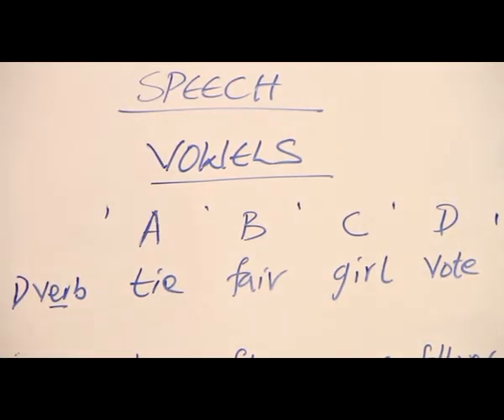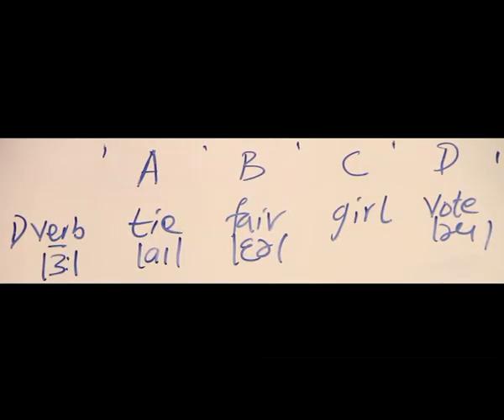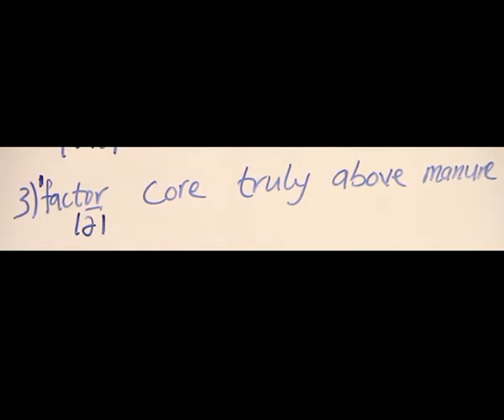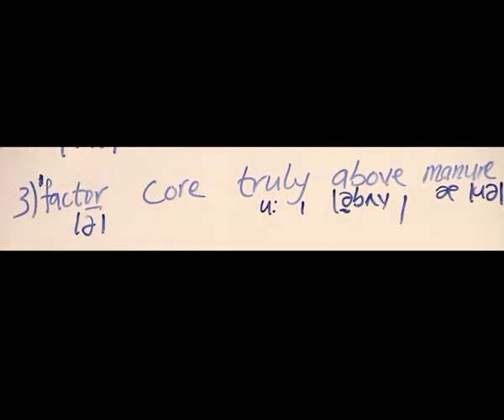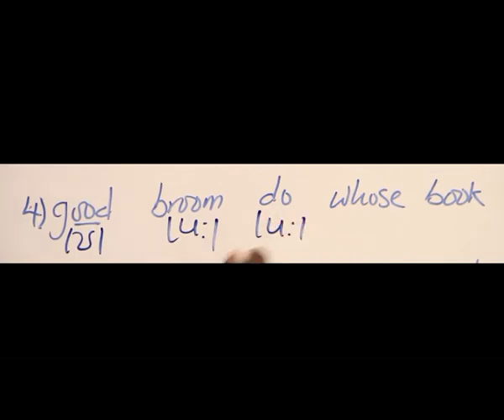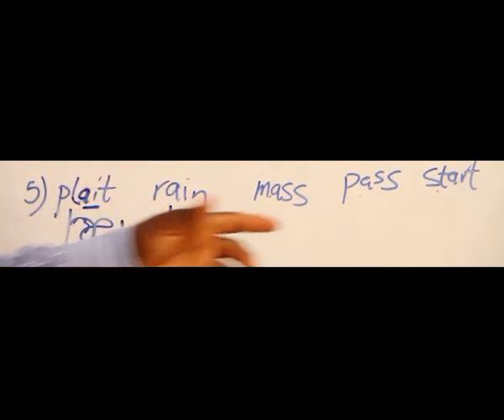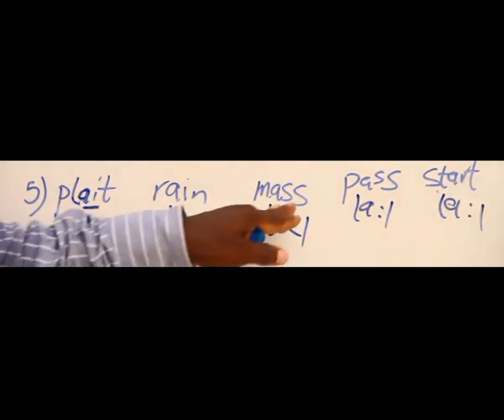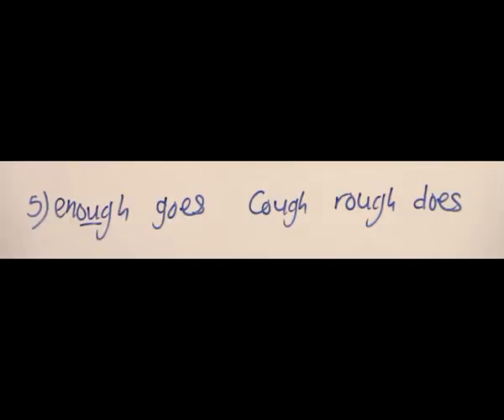SPEECH VOWELS PART 2